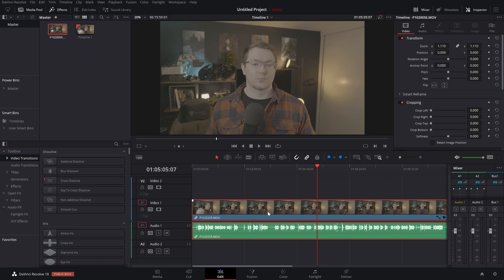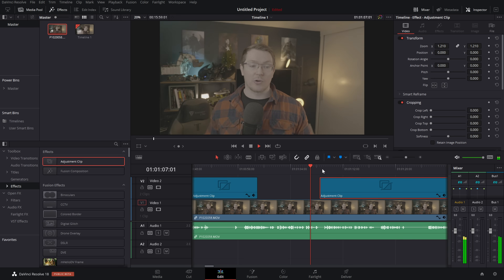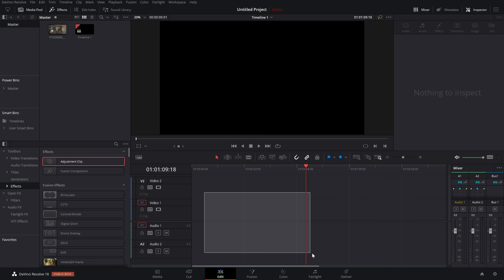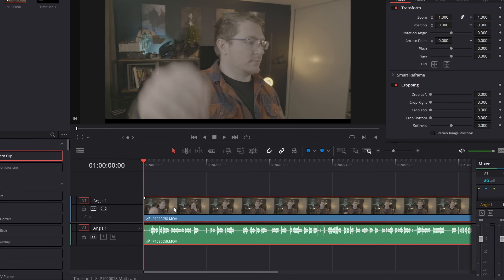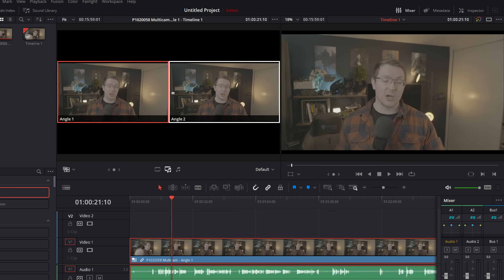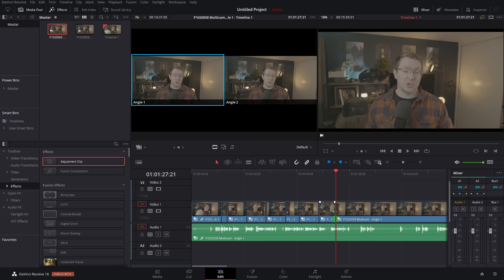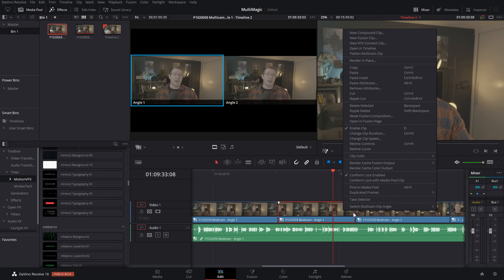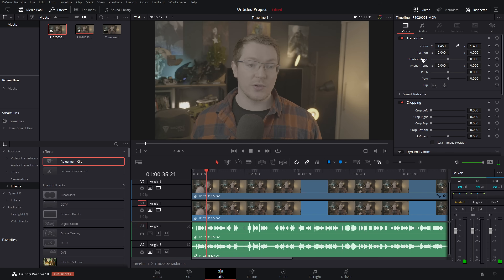or GENIUS?! A BETTER way to SNAP Zoom in Davinci Resolve?!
A better way of doing Snap Zooms in Davinci Resolve using Multicams? Surely it can't be!! But maybe? Just maybe the adjustment clips aren't the best method? For some instances sure, but for others this Multicam trick must just work.